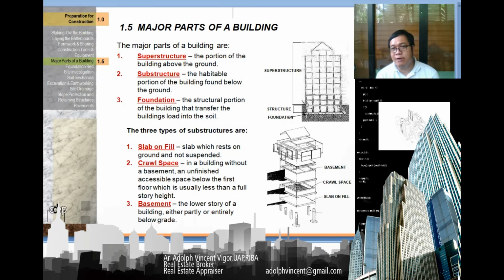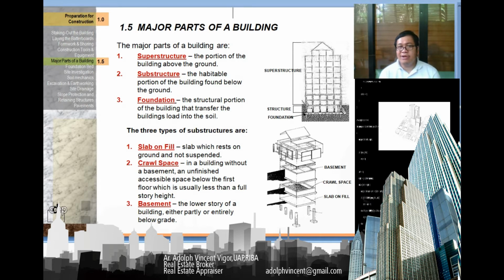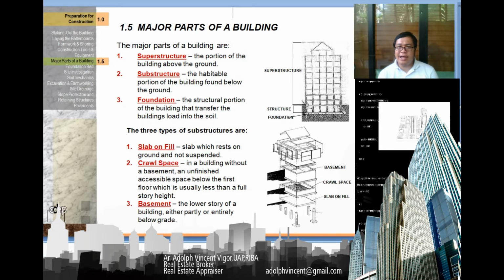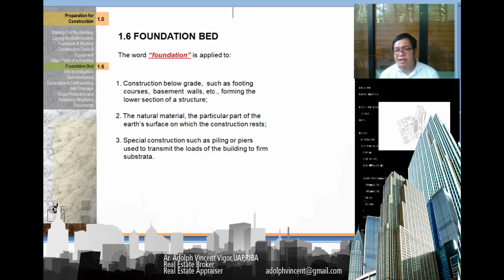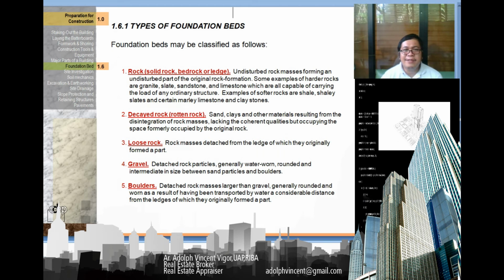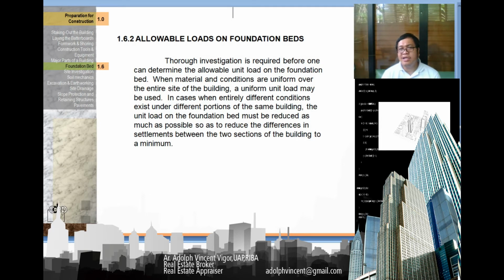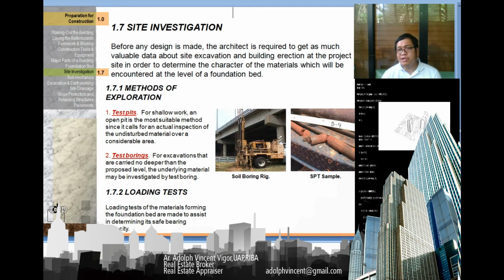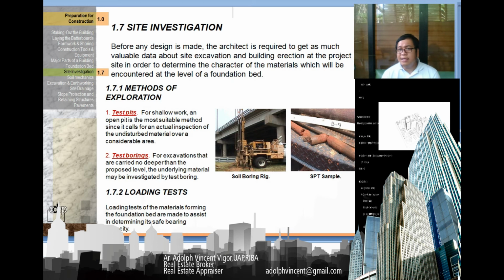Arch 212 Week 2 Major Parts of a Building lecture21